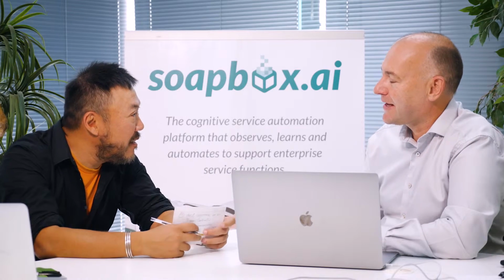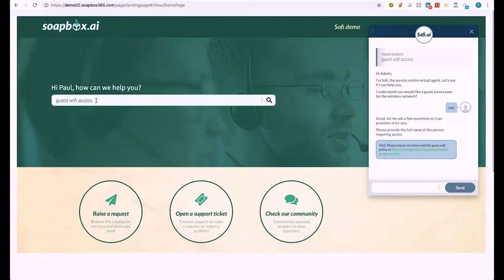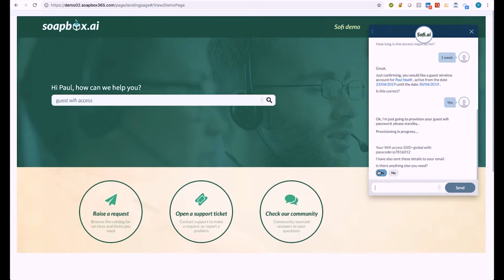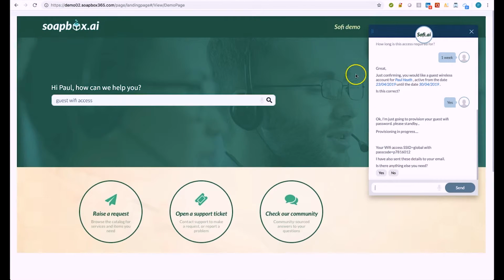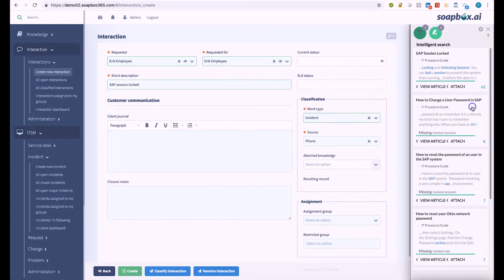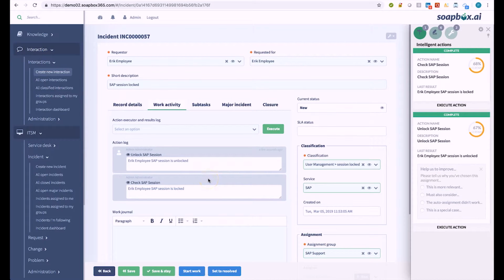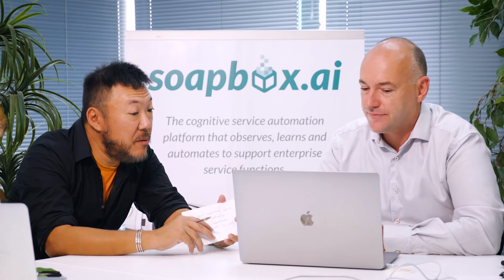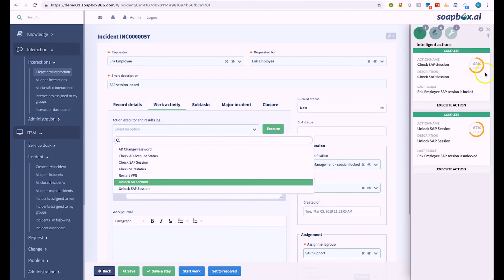S2:E2 Part 2/5 - Soapbox Demonstration Series - Automating common requests and repetitive tasks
Providing for guest wi-fi access is great one that Sofi on the Soapbox Platform can totally automate. From generating a password to revoking access when the time allowed for the session has expired.

Password resets are another common requests. For example, if your SAP session is locked, Soapbox is able to troubleshoot the nature for the issue and solve it automatically. Soapbox is also able to tap into your current automation tools like Mulesoft and Node Red .